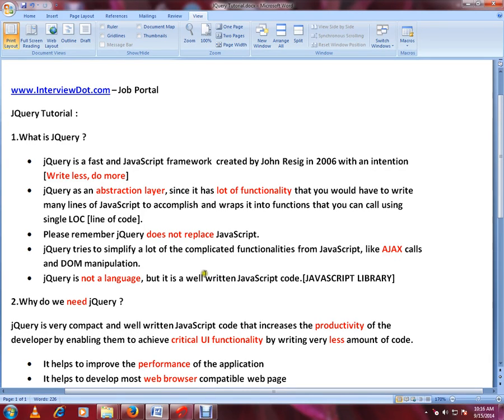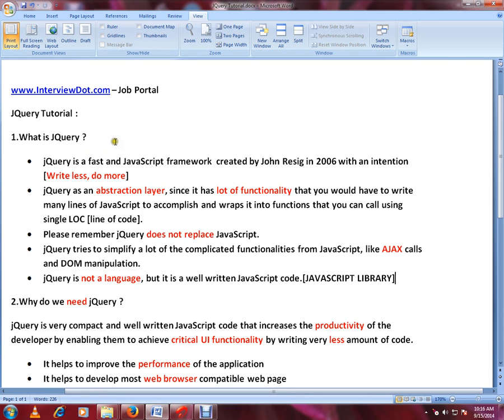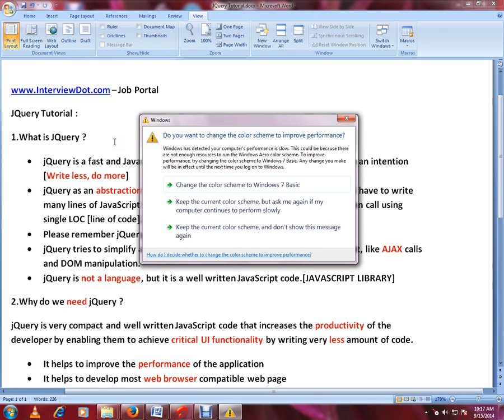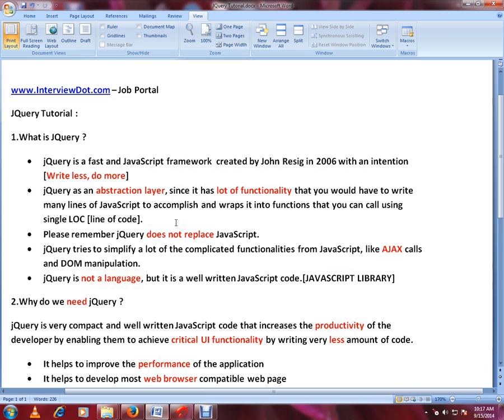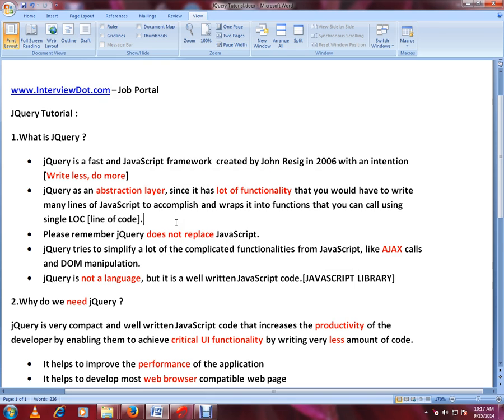WHAT IS JQUERY JQUERY TUTORIAL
to get notifications. WHAT IS JQUERY JQUERY TUTORIAL